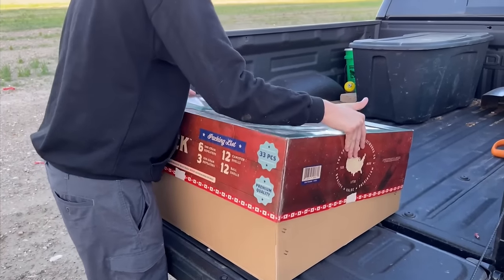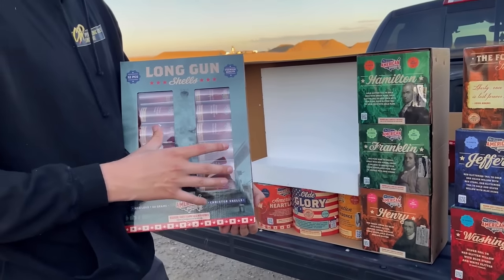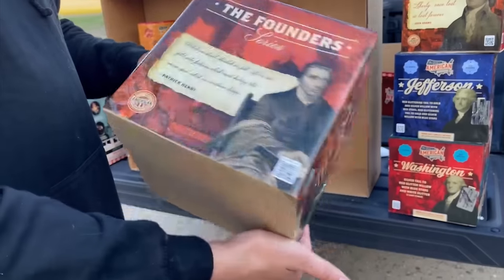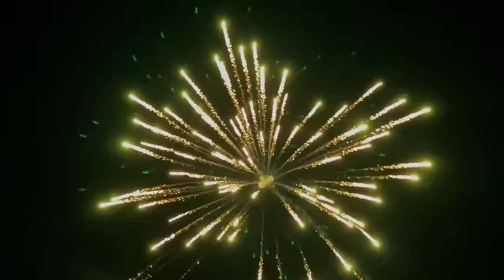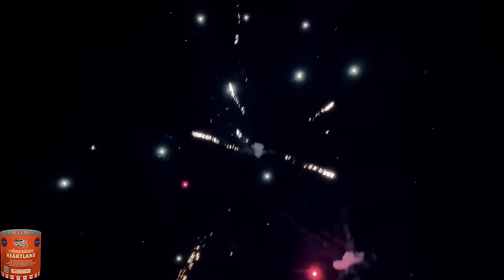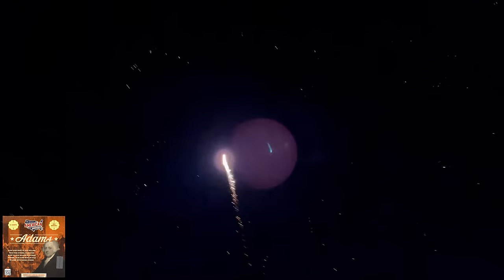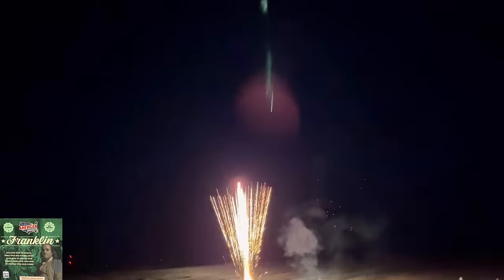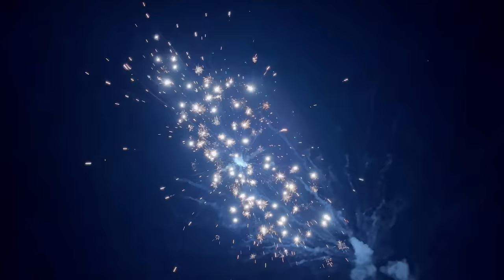STILL THE BEST FIREWORK ASSORTMENT I’VE EVER HAD